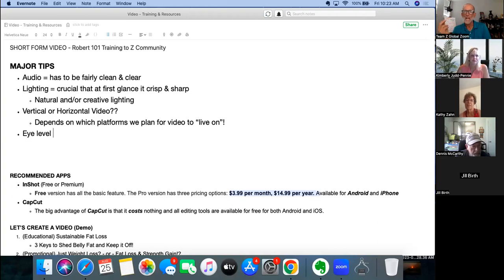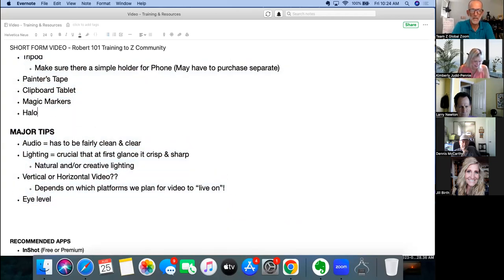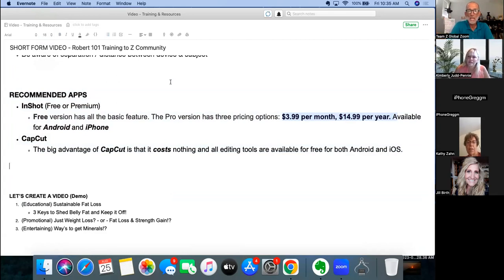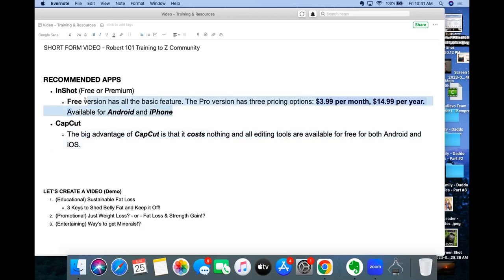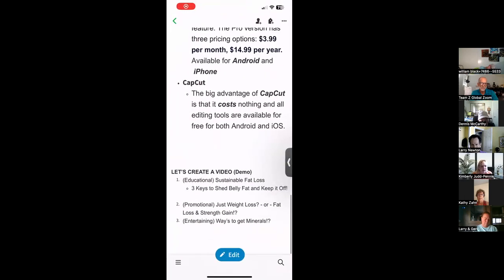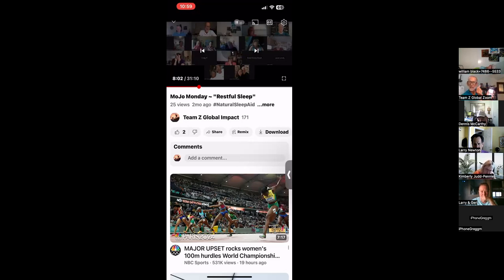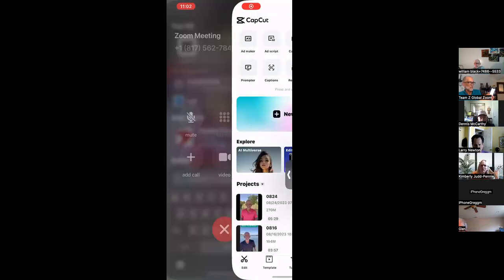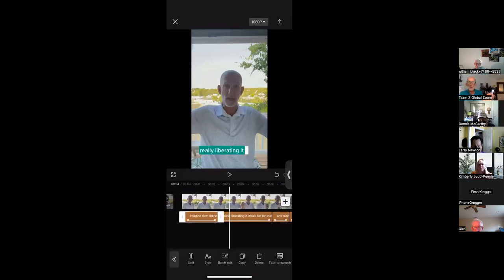Team Z ~ Short form Video 101 Training Session #1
Team Z ~ Short form Video 101 Training Session

WHY:
* Approx global average for video consumption is 100 minutes/DAY
    * In 2021 US adults spent 149 minutes per day watching digital video -vs- 167 minutes watching TV video content
    * Globally, 82%+ of all internet traffic is now video
    * 69% of consumers prefer watching videos to learn about a product or service
        * Next best thing is reading 18%
    * Approx 75-85% of viewers of video are watching it without sound!! (Dependng on platform)
        * Facebook is in the 85% category

WHAT
* 15 second - 3 Minute Videos

BASIC EQUIPMENT
* Smart Phone
* Tripod
    * Make sure there a simple holder for Phone (May have to purchase separate)
    * All levels of IT behind these!!!
* Painter’s Tape
* Clipboard Tablet
* Magic Markers
* Halo Light (or something similar)

MAJOR TIPS
* Audio = has to be fairly clean & clear
* Lighting = crucial that at first glance it crisp & sharp
    * Natural and/or creative lighting
    * Be aware of lighting in background = limit!!
* Vertical or Horizontal Video??
    * Depends on which platforms we plan for video to “live on”!
* Eye level
* Going LIVE exponentially increases our algorithm opening up!
* Be aware of separation / distance between device & subject
* If outdoors??
    * Make darn sure of major lighting lighting source and adjust camera direction and source accordingly

RECOMMENDED APPS
* InShot (Free or Premium)
    * Free version has all the basic feature. The Pro version has three pricing options: $3.99 per month, $14.99 per year. Available for Android and iPhone
* CapCut
    * The big advantage of CapCut is that it costs nothing and all editing tools are available for free for both Android and iOS.